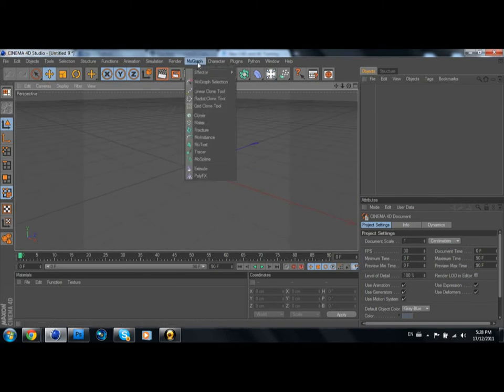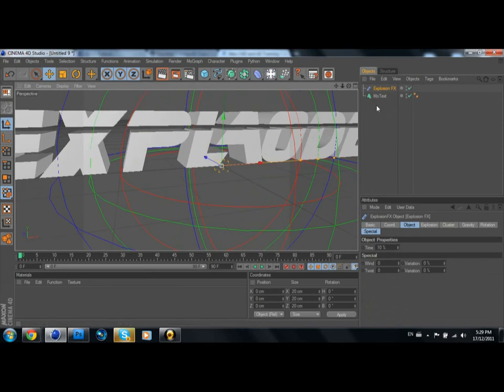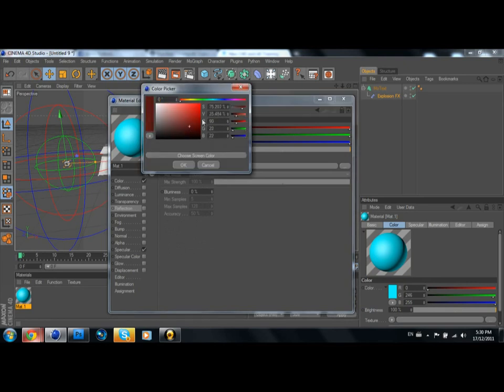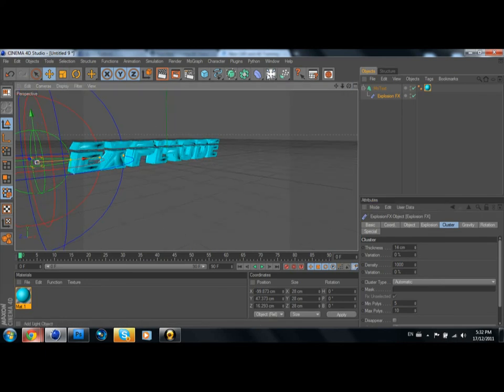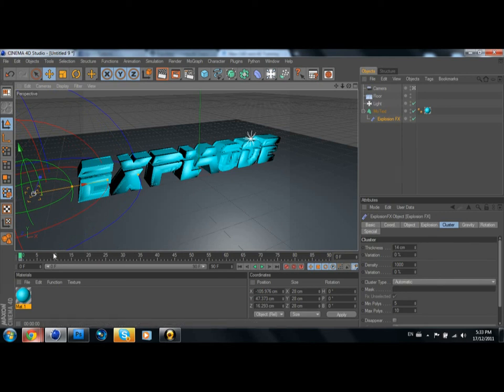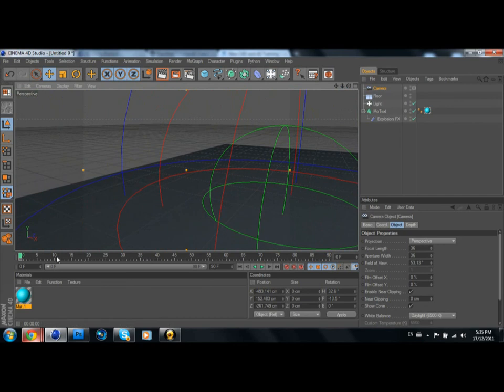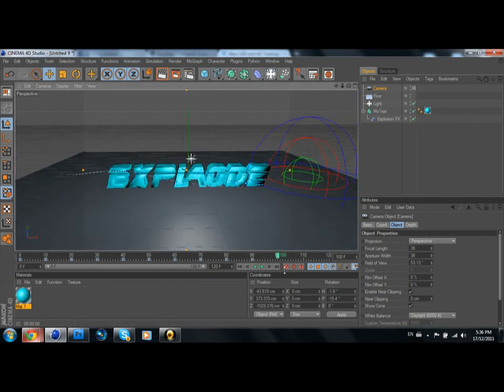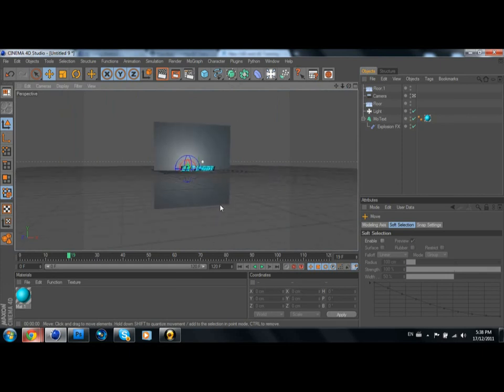Exploding text rendering and key framing - Cinema 4D